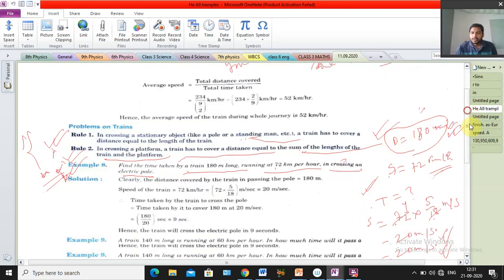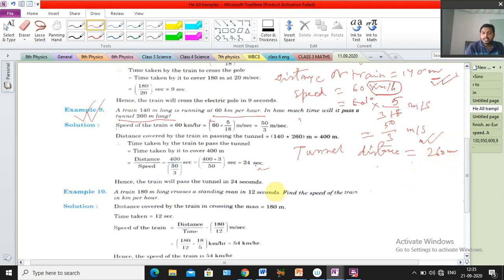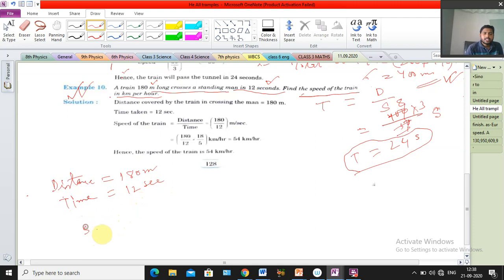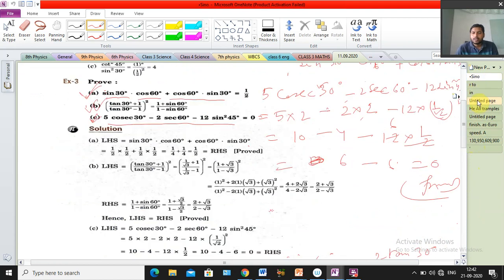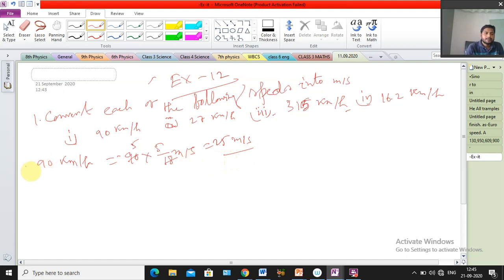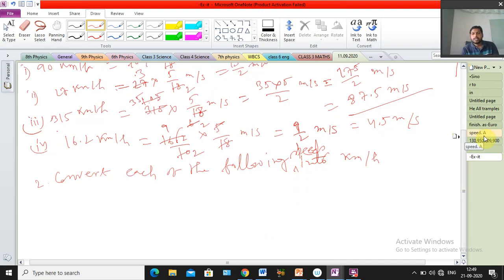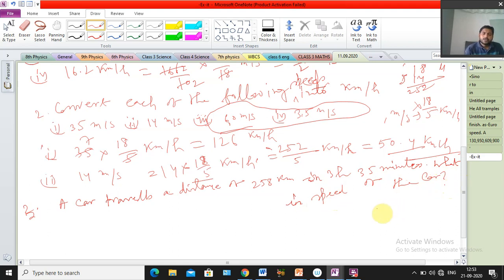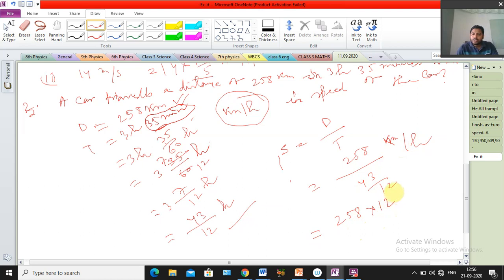SPEED, DISTANCE AND TIME